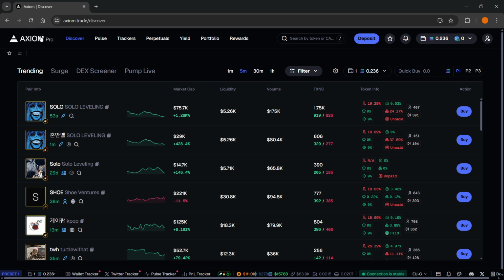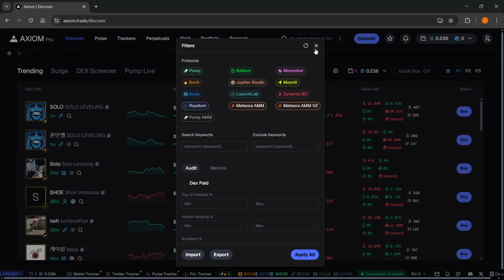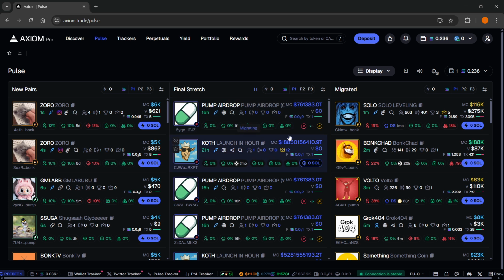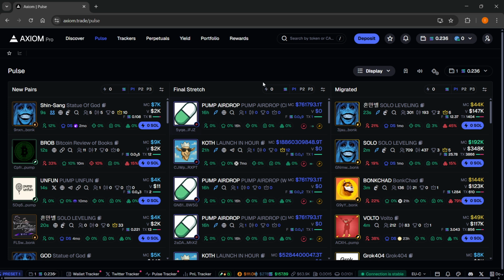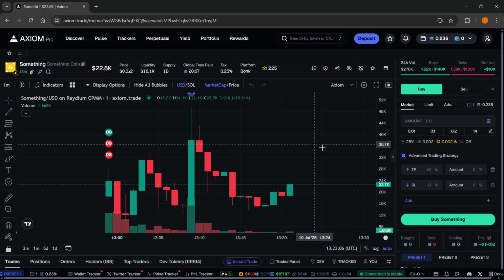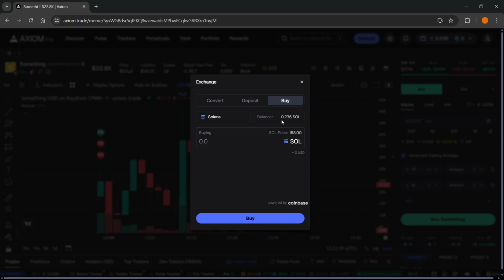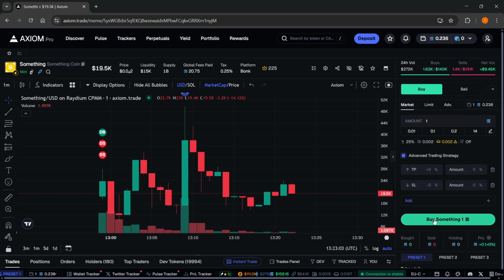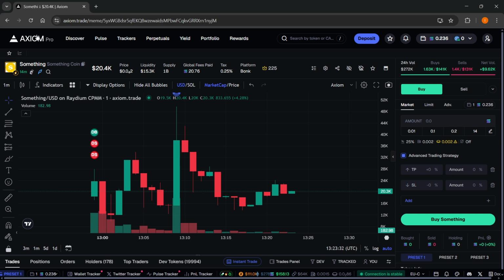How To TRADE Meme Coins In UK (QUICK & EASY) 2026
In this video, I’ll show you how to trade meme coins in the UK. This is a full guide on how to buy, sell, and manage meme coin trades from the UK in 2026.

If you’ve been trying to get started with meme coin trading in the UK, this is the video you need to see!